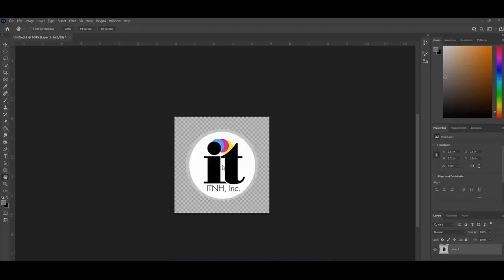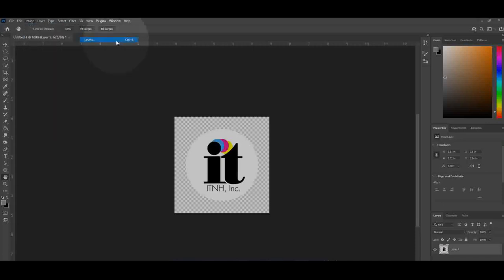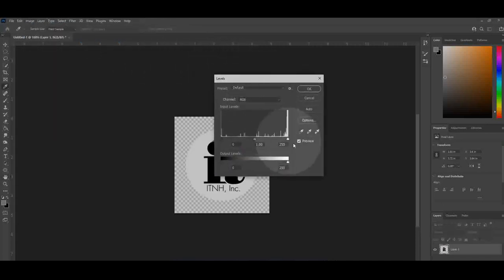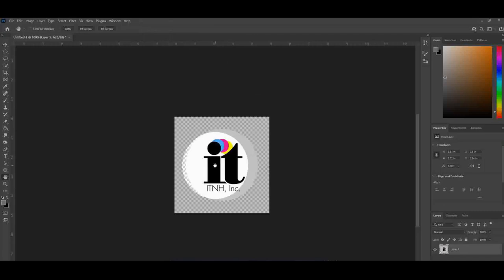Quick Edits for White Ink Use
A quick guide to editing your files for generating white in RIP softwares like Rasterlink Pro6 and Pro7.